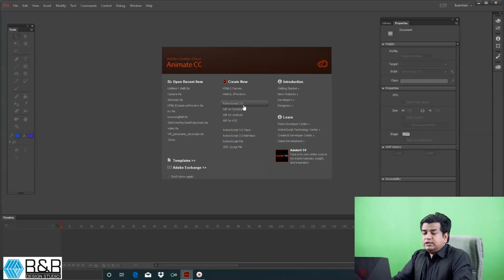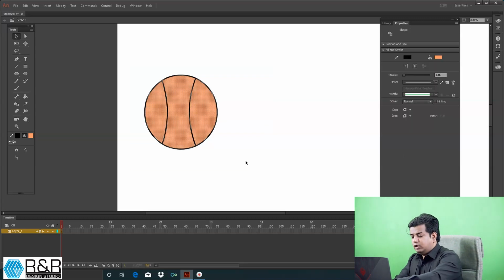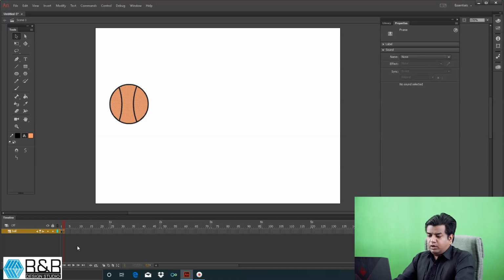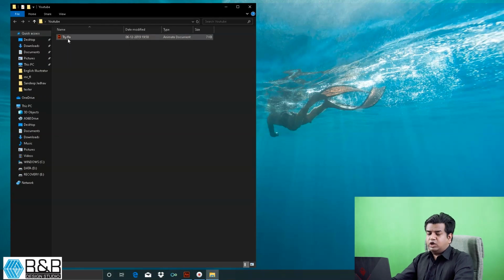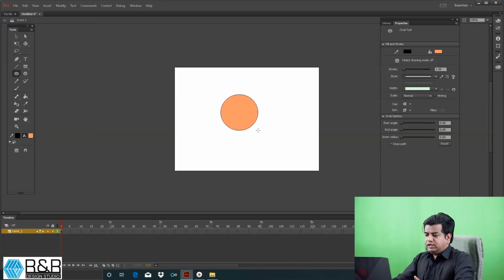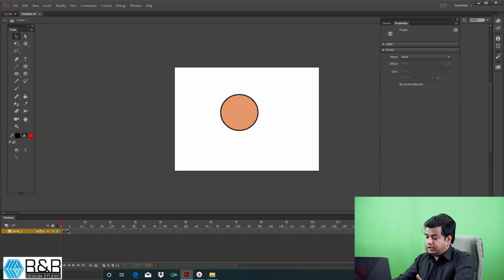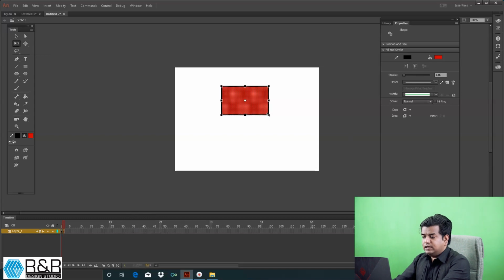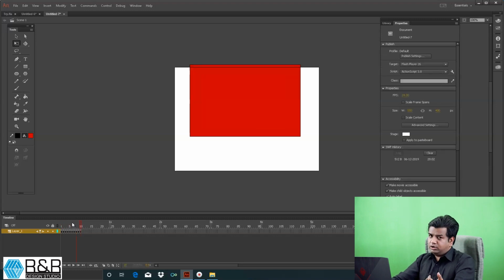Animate CC Chapter 2 Classical Animation (English Version)